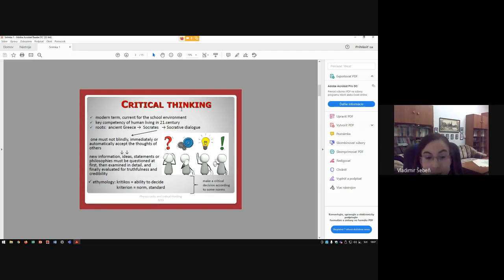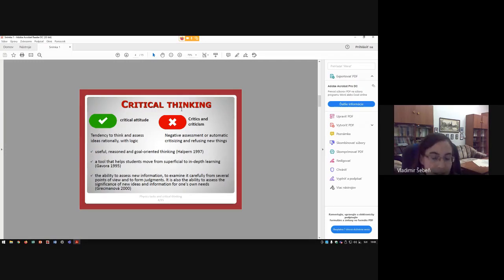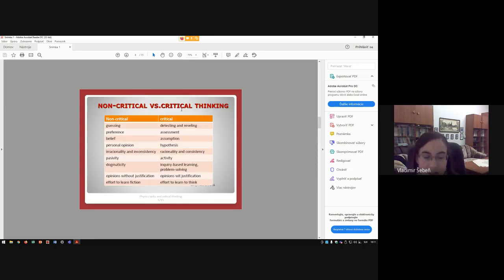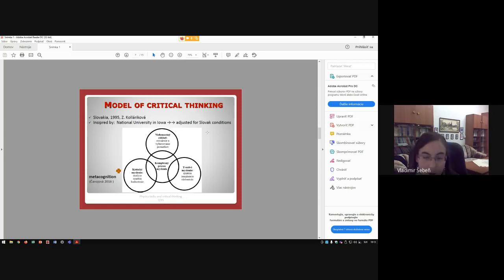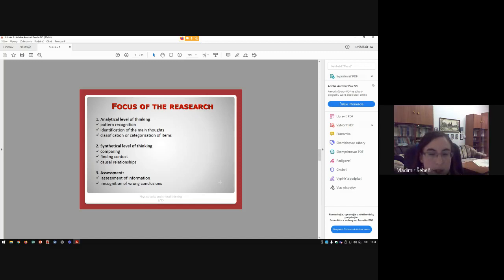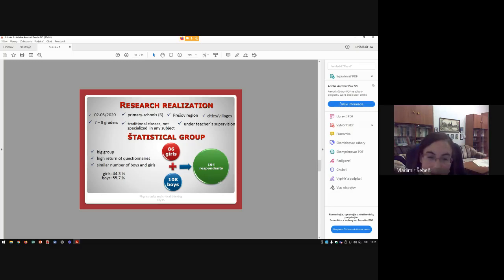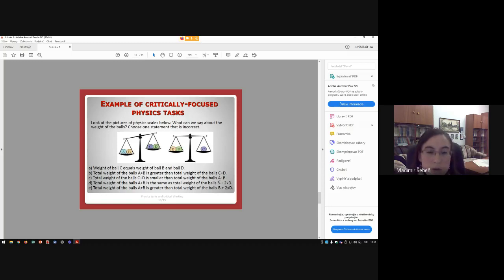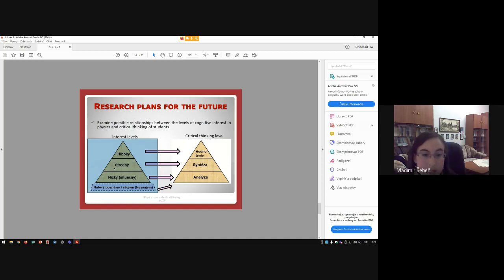Vladimir Šebeň, Andrea Kľučarova – Physics tasks and critical thinking